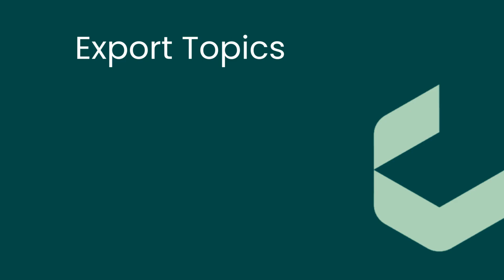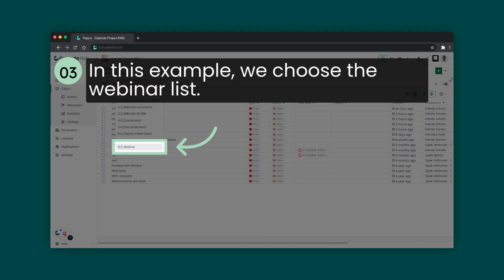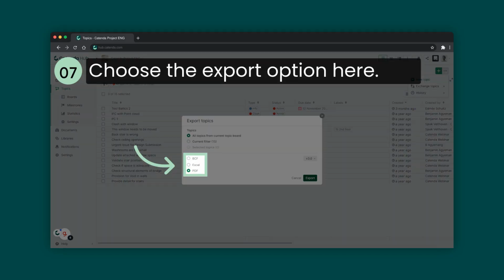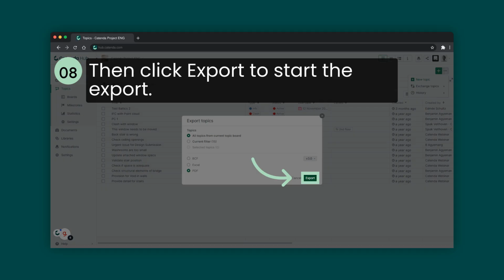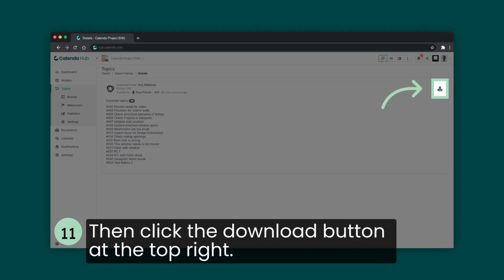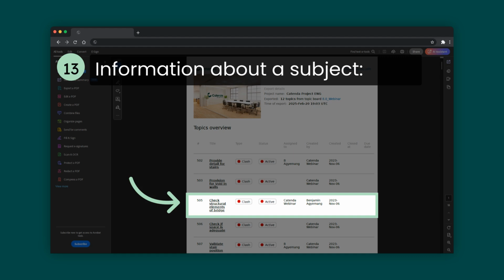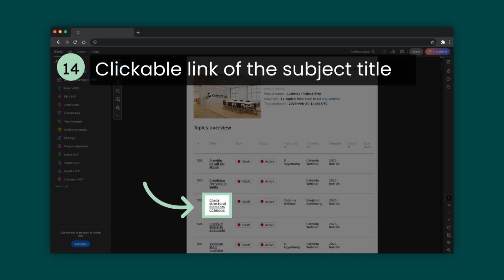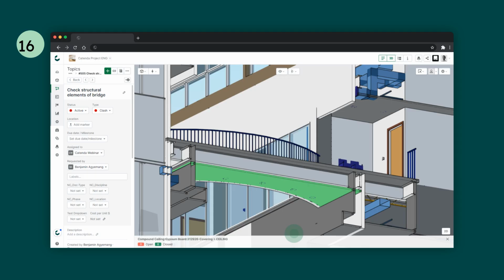Catenda Hub | Export Topics (BCF)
Learn how to export topics as BCF from Catenda Hub to exchange issues with other tools, or generate a report for your team.